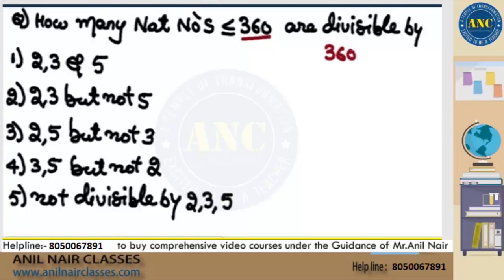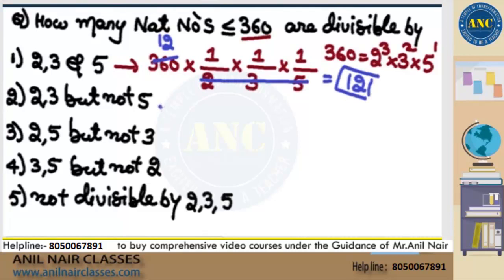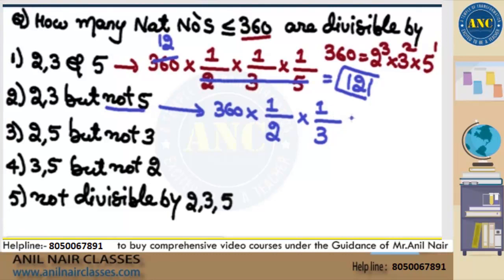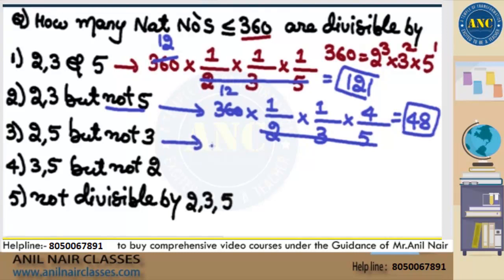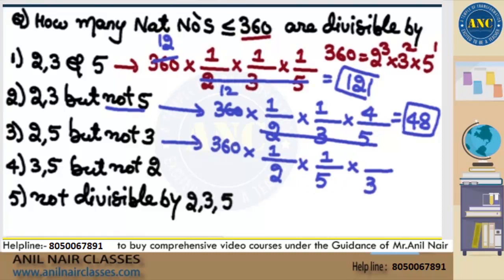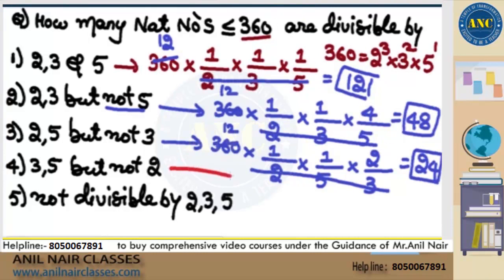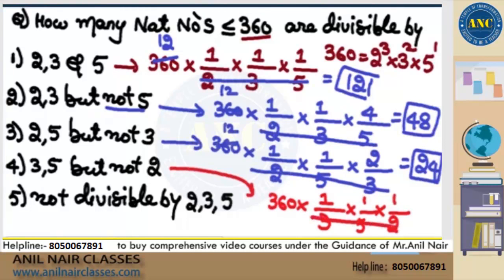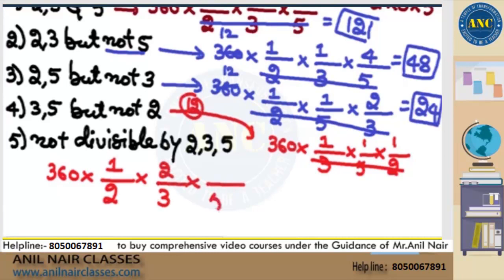Toughest Counting problems made easy by Mr Anil Nair